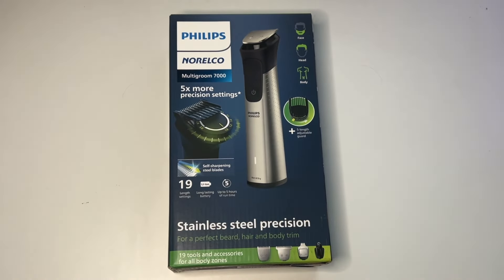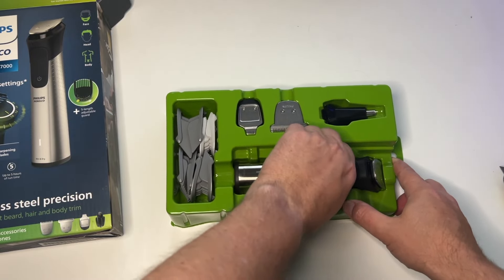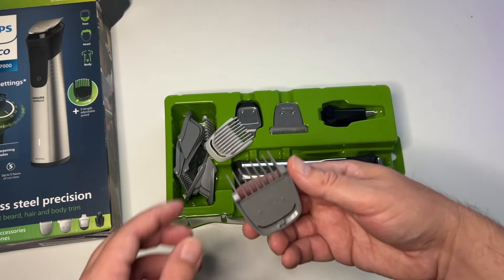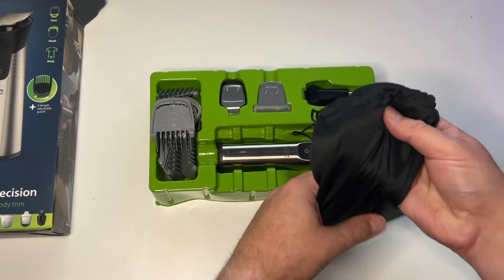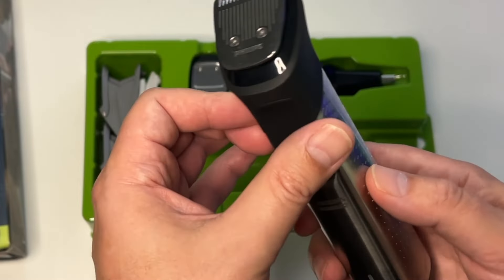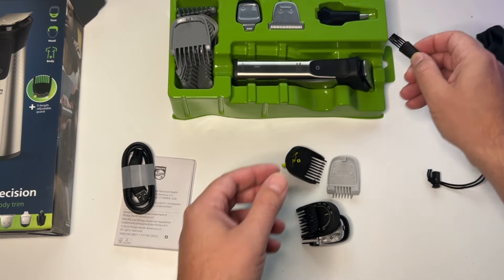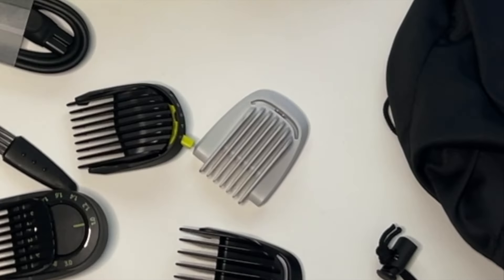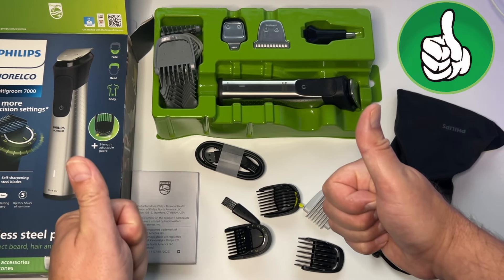Philips Norelco Multigroom Series 7000 Men's Grooming Kit | HPR Product Review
We hope to see you back for the next one!